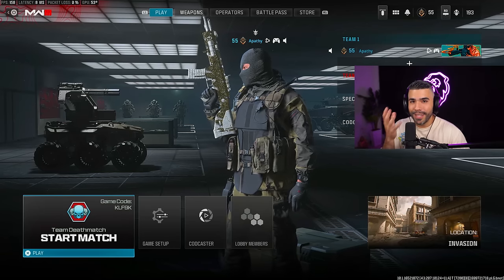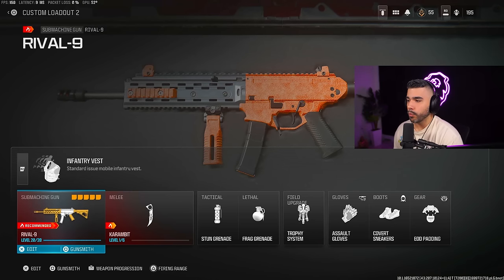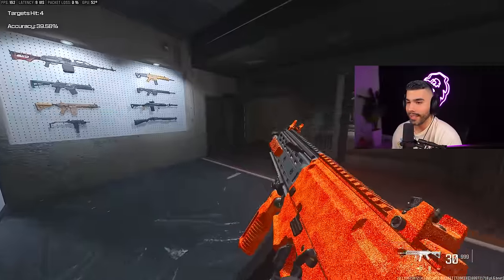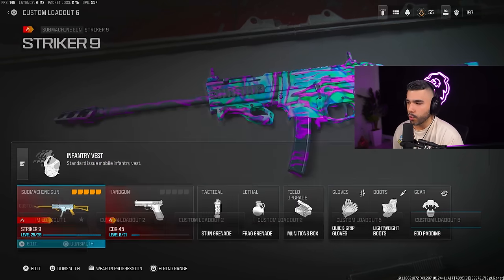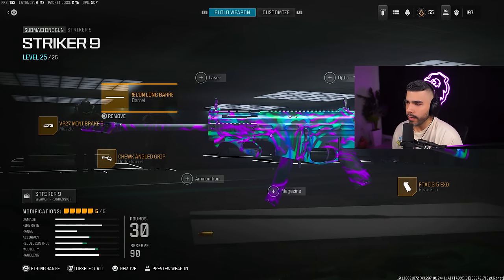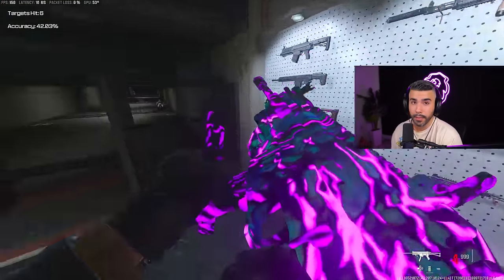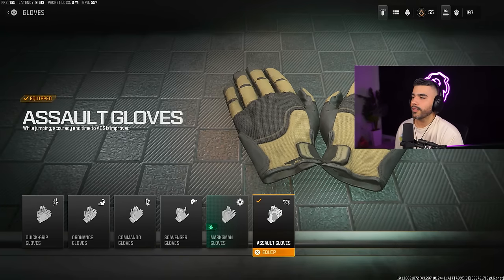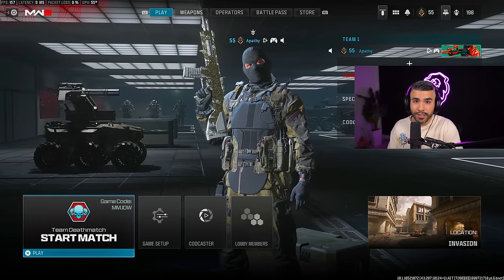BEST PRO PLAYER Class Setups in Modern Warfare 3! (MCW, Holger, Rival-9 & MORE!)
Best Class Setups for MW3!! Best Loadouts for MW3!!